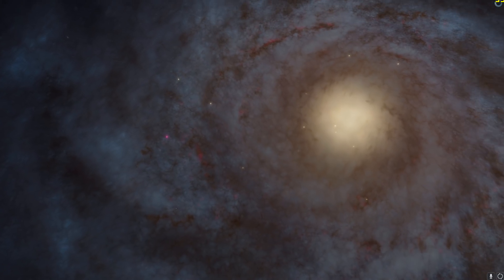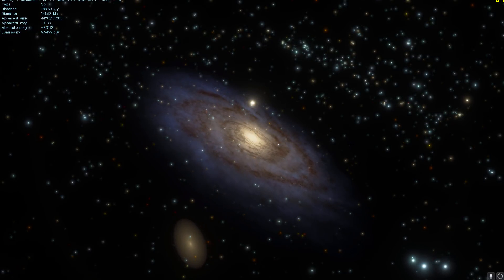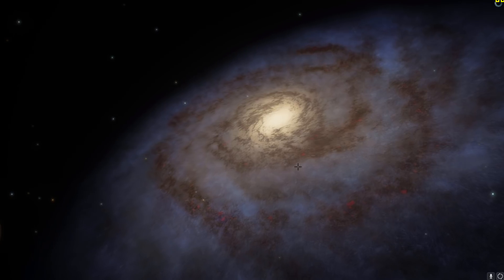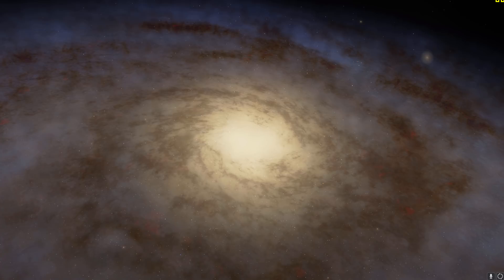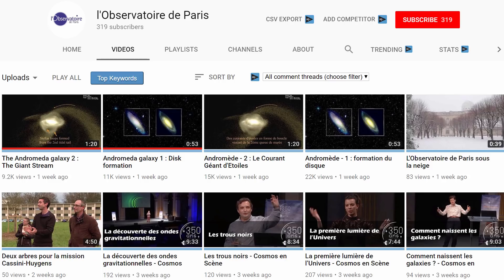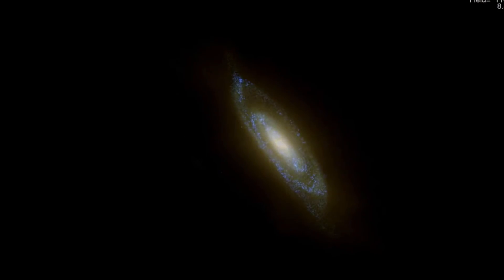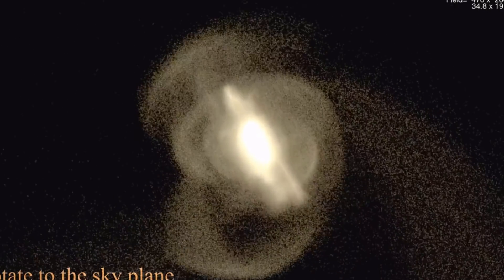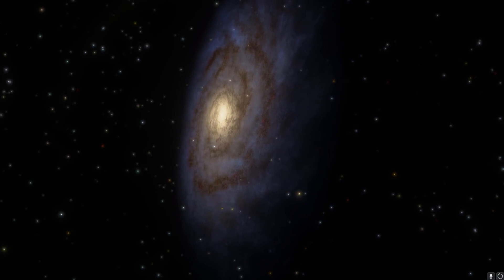Turns Out, Andromeda Galaxy Is Younger than Earth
In this video, we will talk about the age of Andromeda galaxy.

1GFiTKxWyEjAjZv4vsNtWTUmL53HgXBuvu